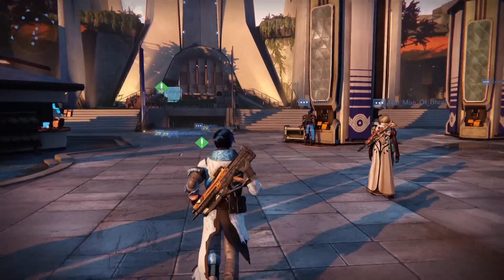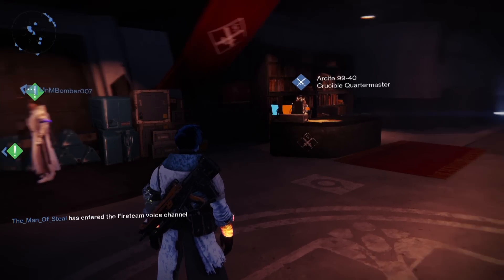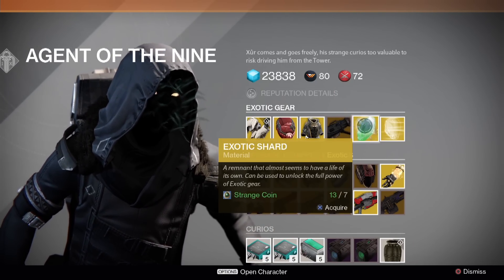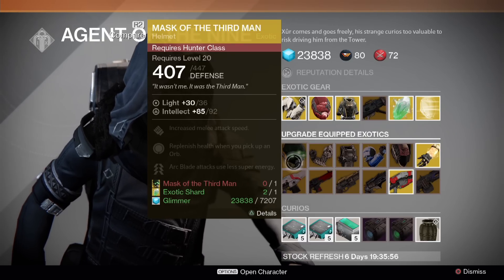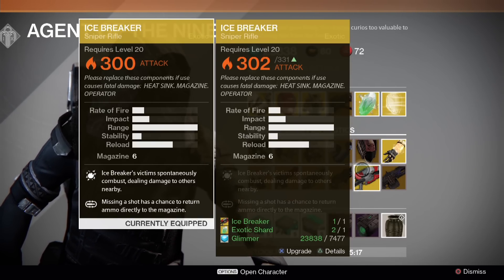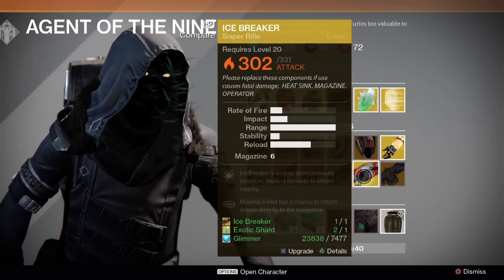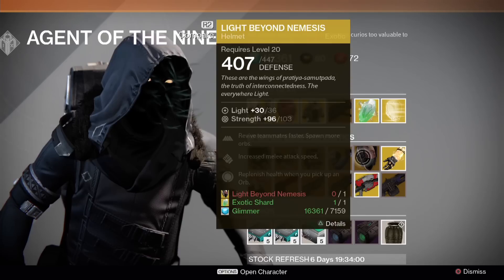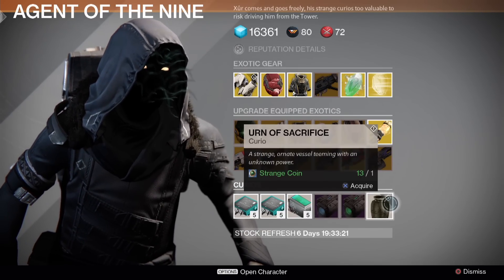Destiny Xur Location and Items for 12/12/14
Xur makes his first appearance since the launch of The Dark Below expansion for Destiny. Kevin discusses the new upgrade system and more.